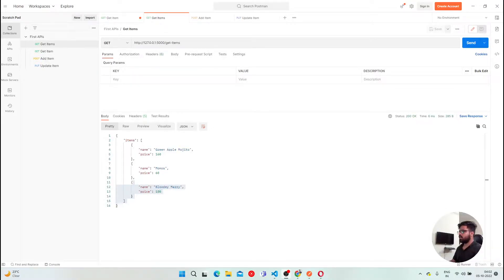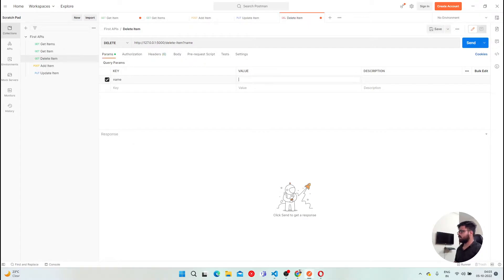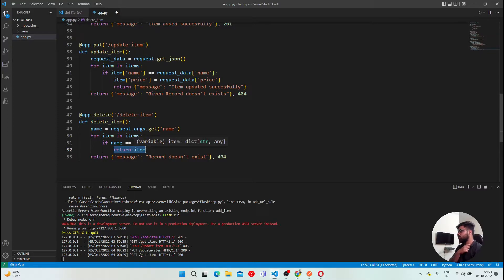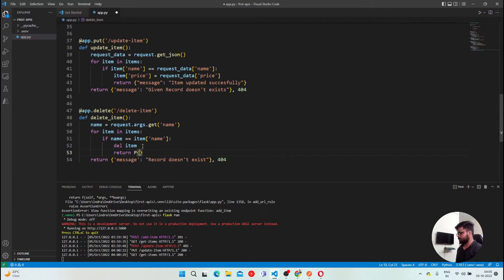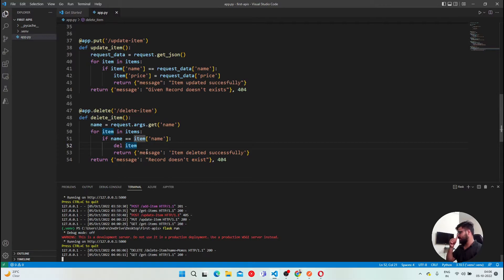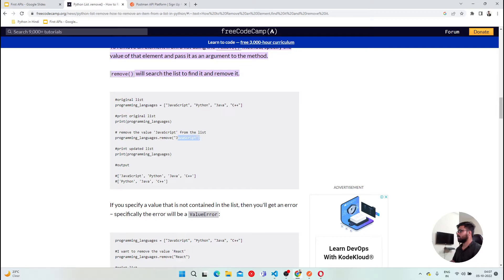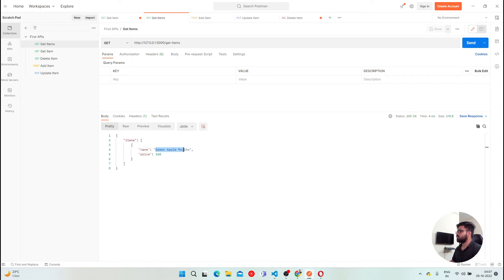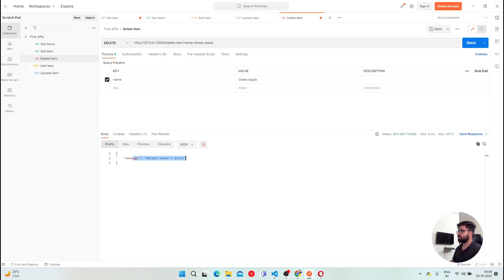Creating DELETE API in Flask | Python in Flask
In this video, we're going to learn about how to delete data using a DELETE method using flask library (Python in Hindi course.)

Vim Editor basics in Hindi | Learn to use VIM or vi editor  in One video | Tech-Gram Academy |